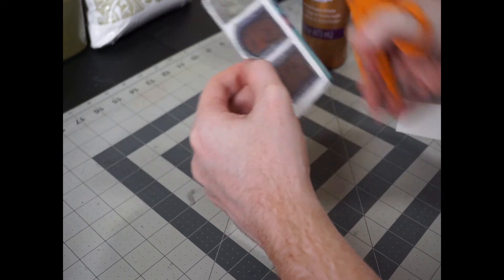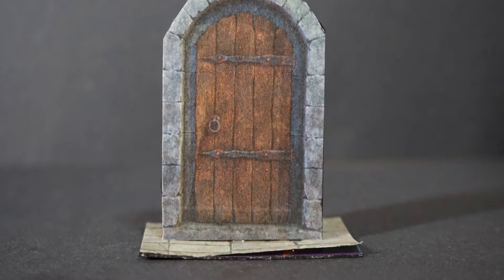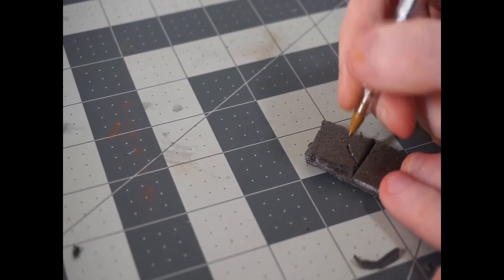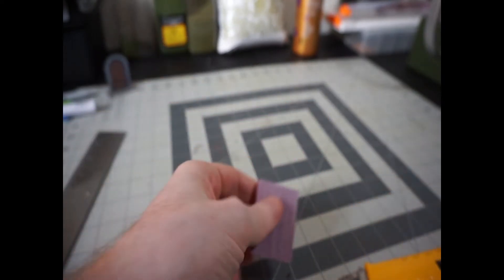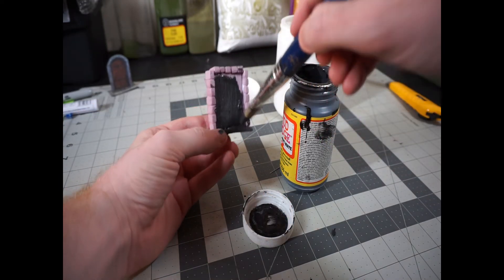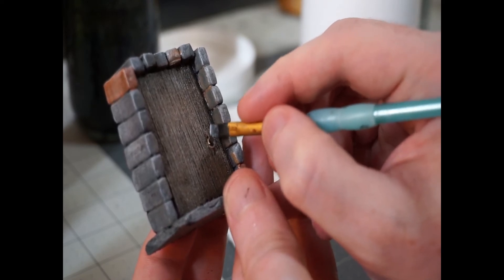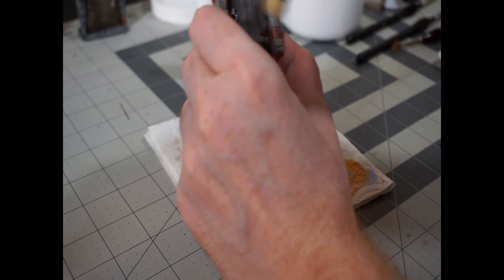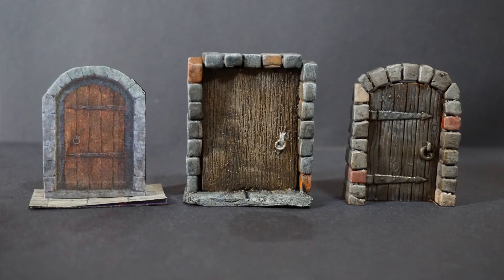Dungeon Basics 001: Dungeon Doors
This video is the start of a series for beginners about crafting the basic components of a dungeon. It looks at how to craft doors, showing three different methods.